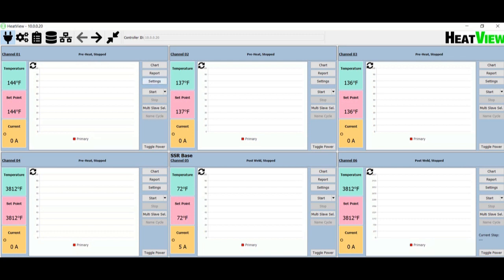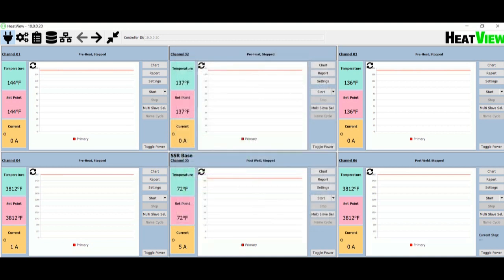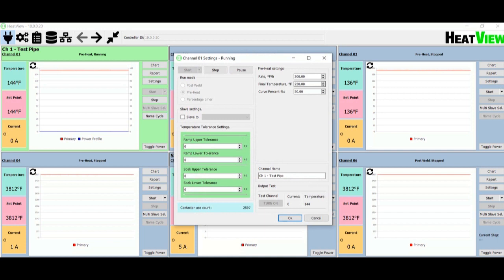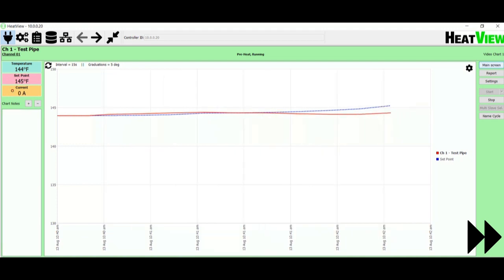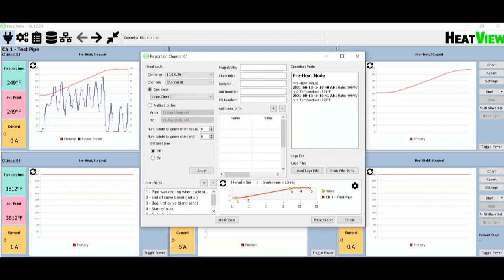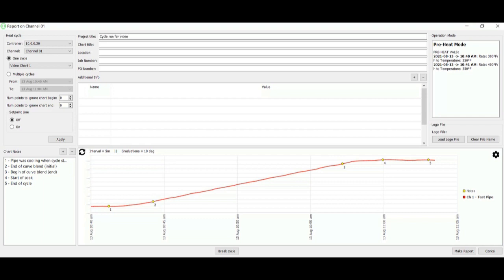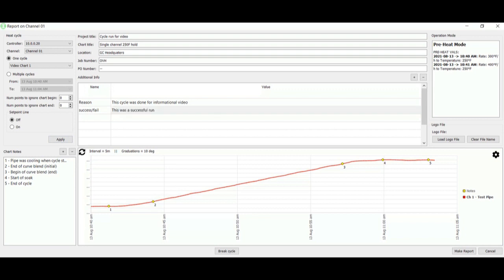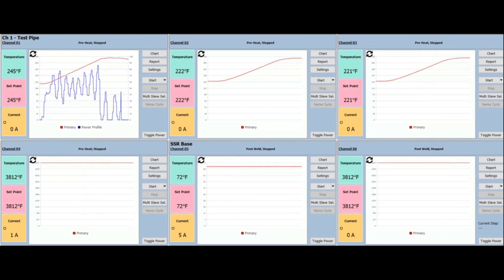Heat View – Full Cycle Run to Show How Simple It Is to Run a Cycle (Tutorial #9)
In this video I run a heat cycle from begin to end and generate a report afterwards to show how quick and easy it is to setup and run the HeatView controller.

for more products and information.